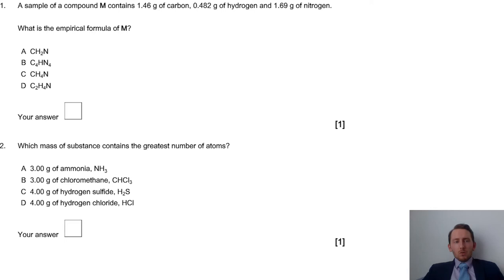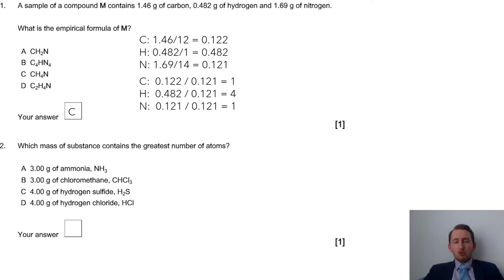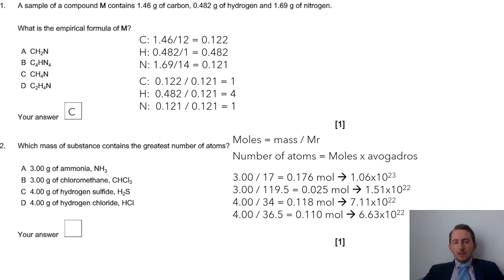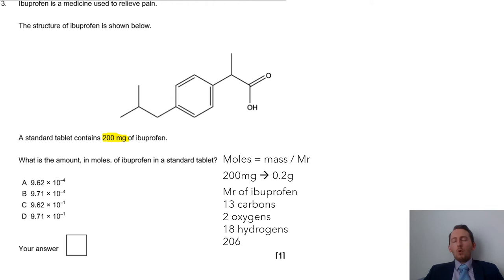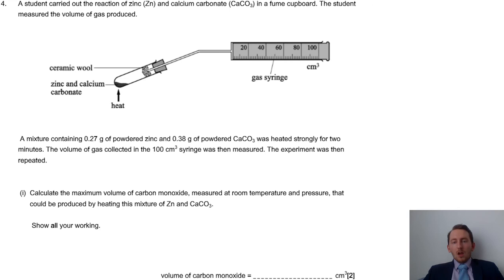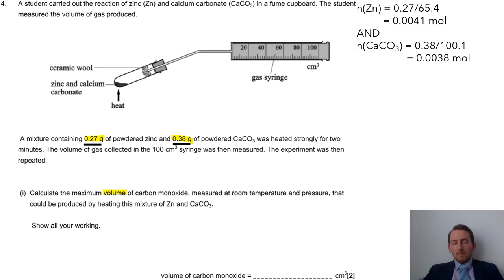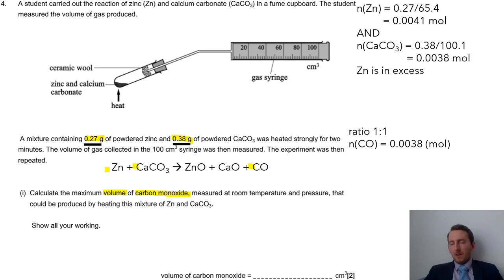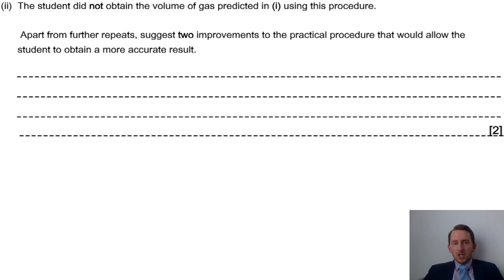Amount of Substance Chemistry A Level Year 1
In this video we’ll be looking at the amount of substance on the inorganic and physical side of A level chemistry to help you with your exam preparation and revision for A level Chemistry exams.